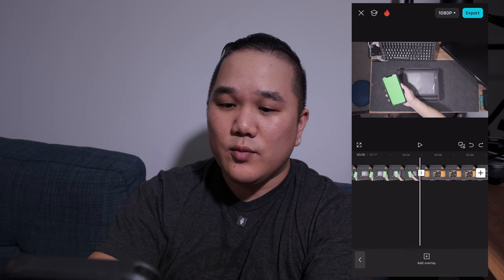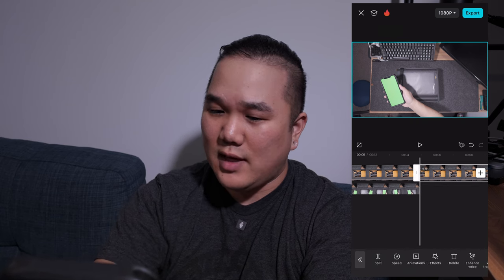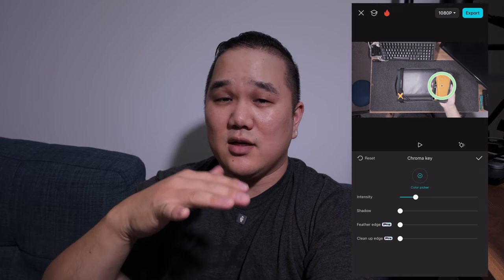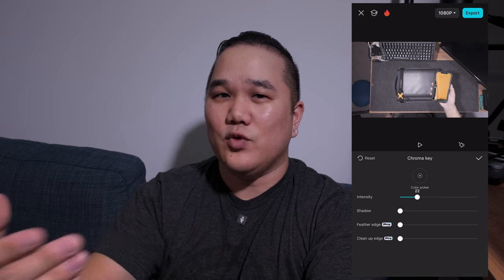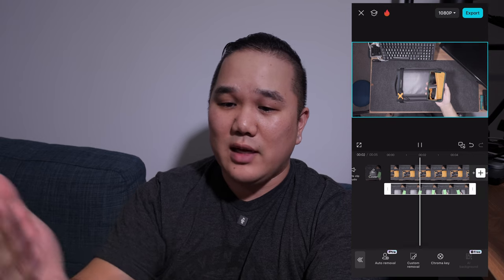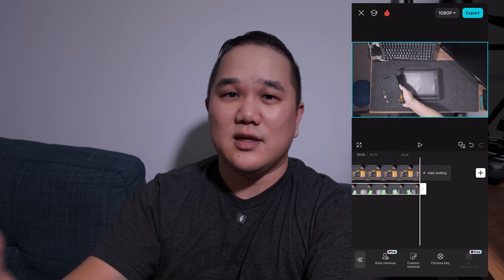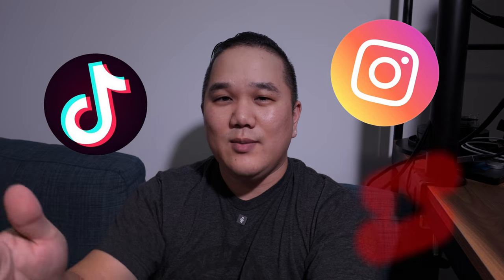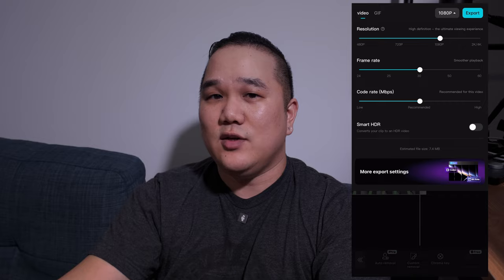Transparent Green Screen Tutorial Capcut | How to See The Inside Of Bags and Boxes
Here is a tutorial on how to use a green screen to create a transparency through a bag or box to expose what it contains.  And yes it says 22, not 25, my b.

0:00 Intro
0:24 First Video
1:30 Second Video
2:25 CapCut
2:47 Overlay
3:07 Chroma Key
4:01 Color, Crop
4:25 Export Settings
4:49 Wrap Up